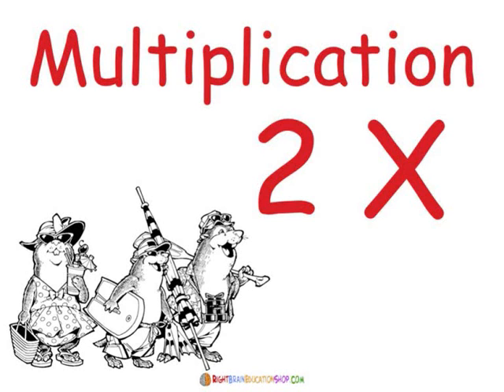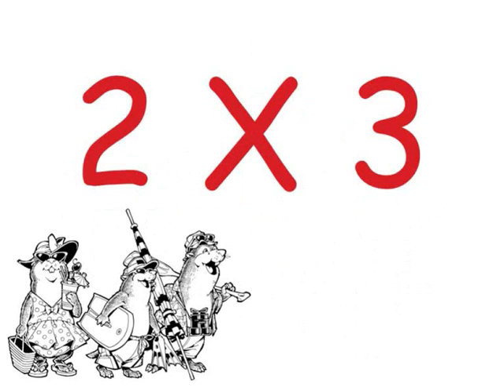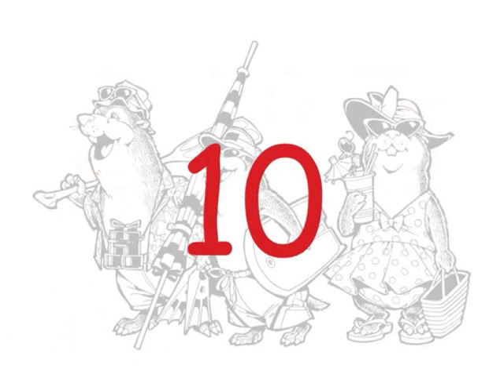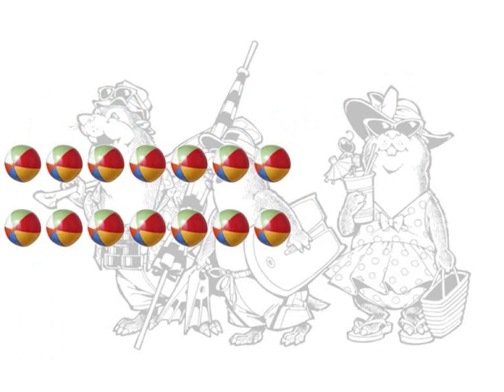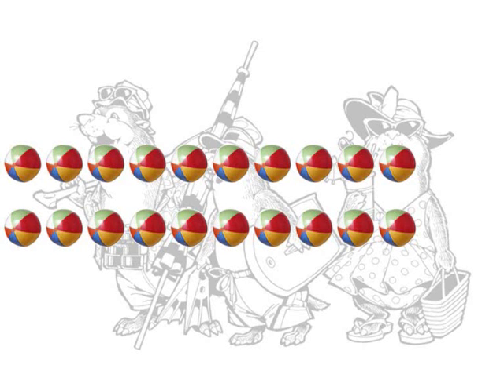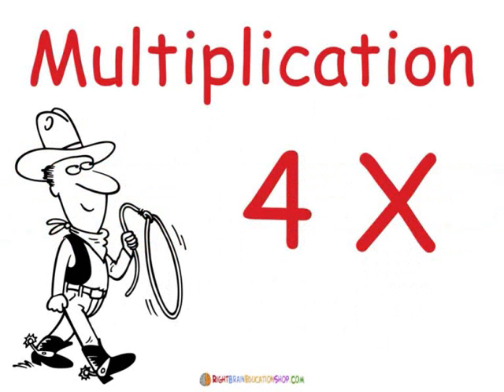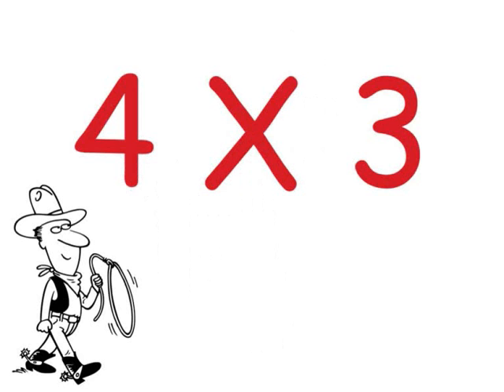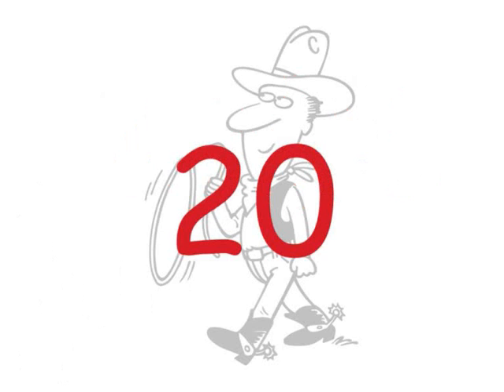Multiplication Flash Cards - Glenn Doman, Shichida Method & Heguru Method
Get 44,772 Glenn Doman, Heguru & Shichida flashcards to teach your child at home,
Shichida Method, Heguru, and Glenn Doman use flash cards to teach children mathematics using right brain education methods.
This video show you a sample of flash cards used in our library to train children's right brain and at the same time to learn multiplication.